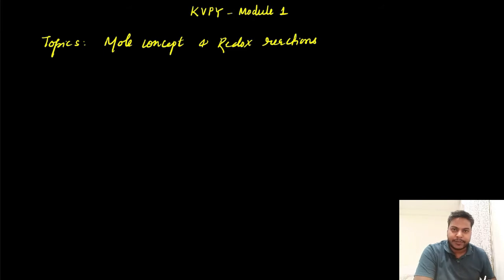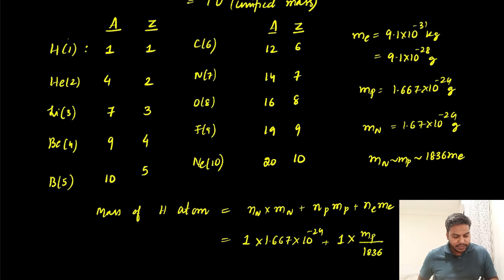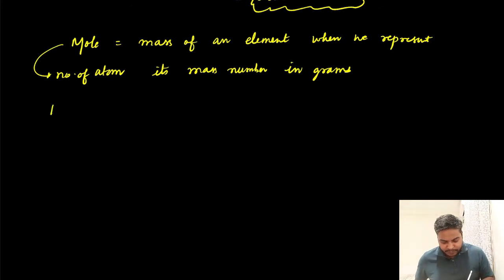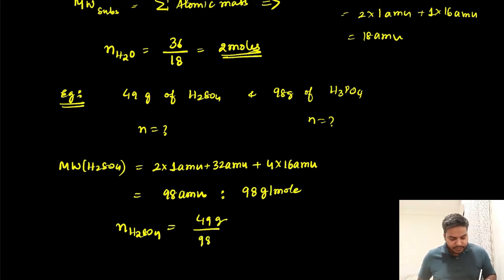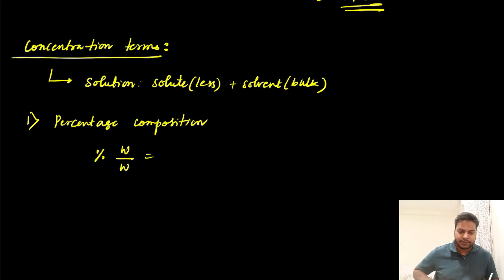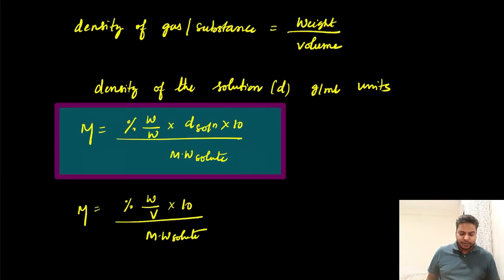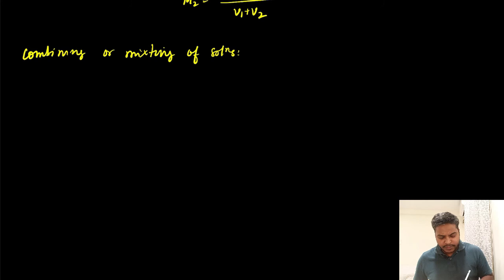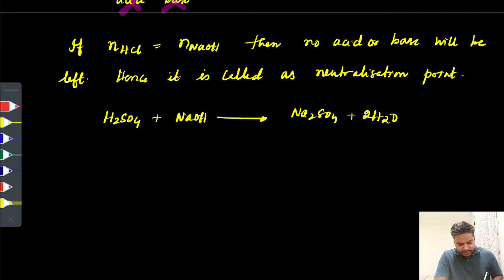KVPY Mole Concept Theory